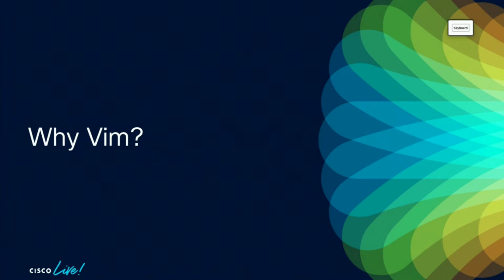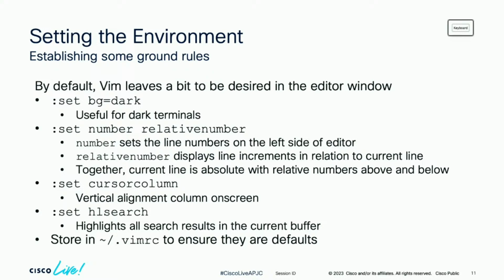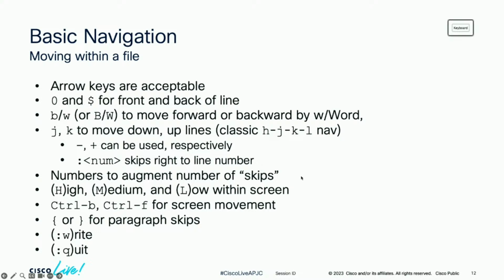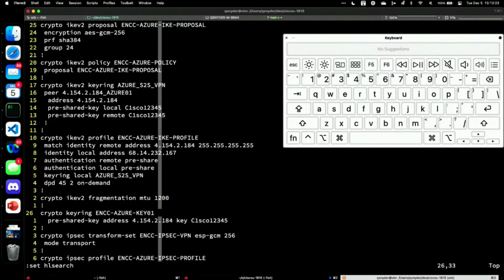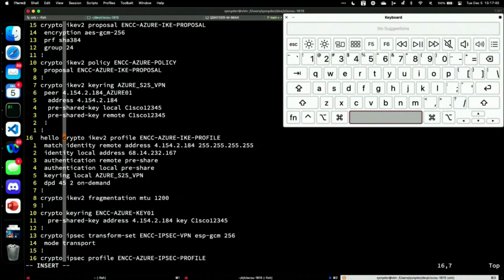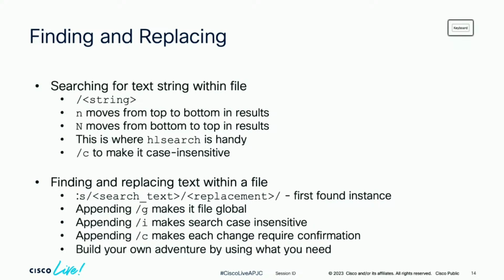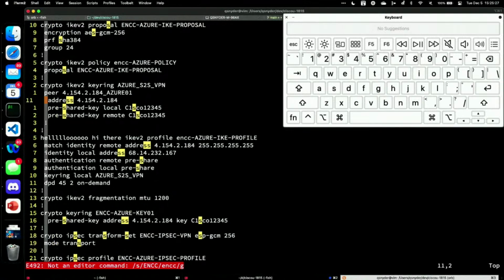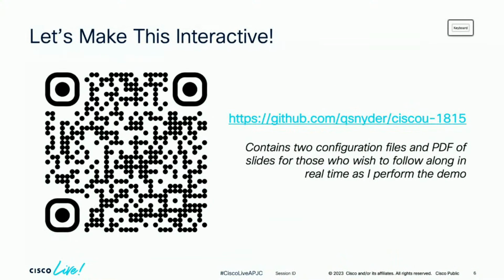Vim: Its Easier to Use than You Think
You never need to use Vim ... until you need to use it. While there are other text editors, Vim (or at least Vi) is installed on every Linux machine by default, making it an editor of last resort if you need to edit a text file on a jump host or a system to which you only have SSH access. This session will walk you through basic and intermediate tips and tricks to make your Vim experience a bit less painful when you need to use it. Who knows, you may start using it all the time!

Quinn Snyder, Technical Advocate, Cisco Systems, Inc.